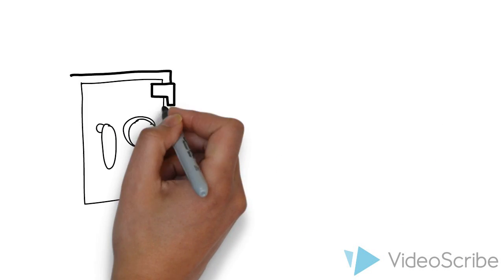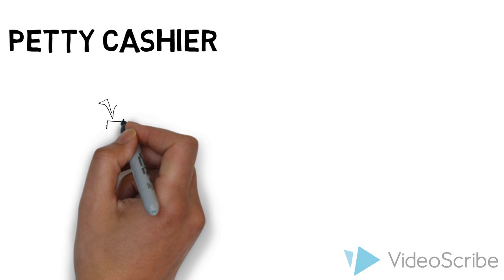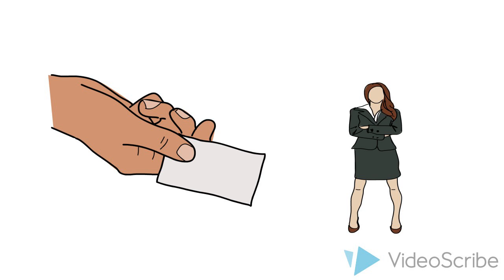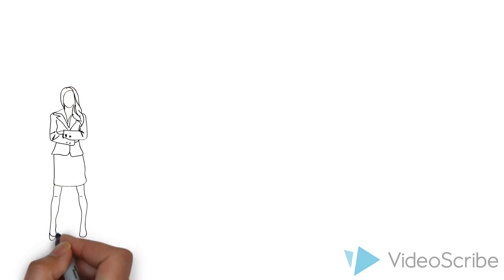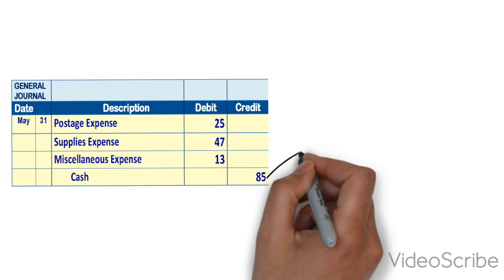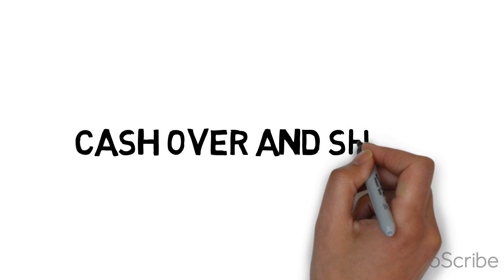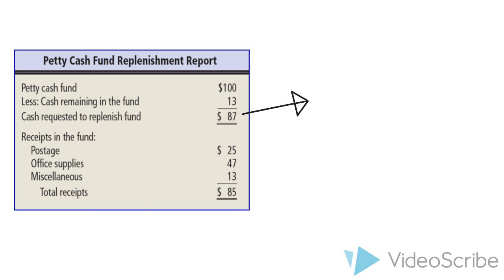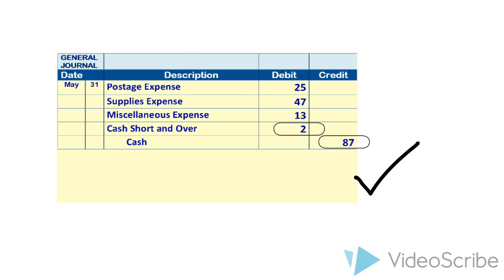Petty Cash Accounting A Screencast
Petty Cash Assignment by Phat Kevin Nguyen